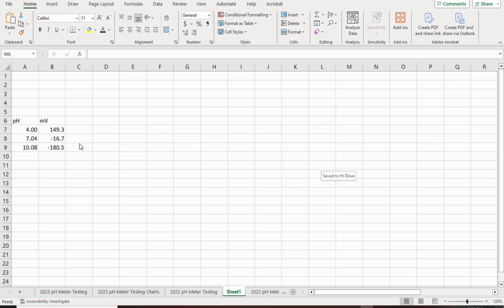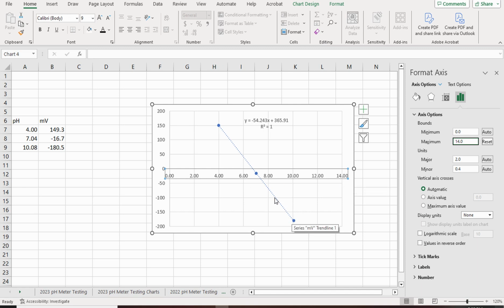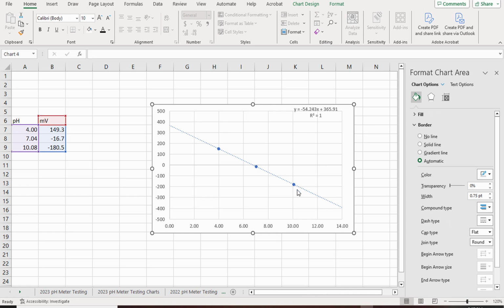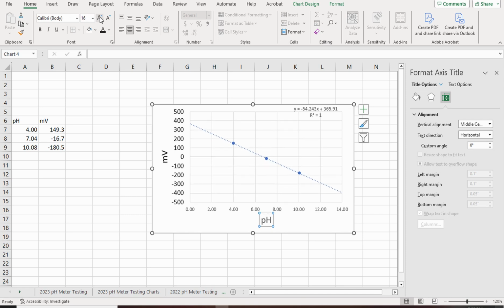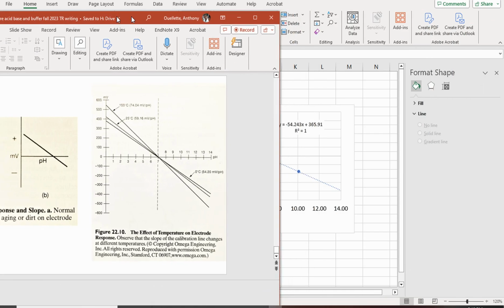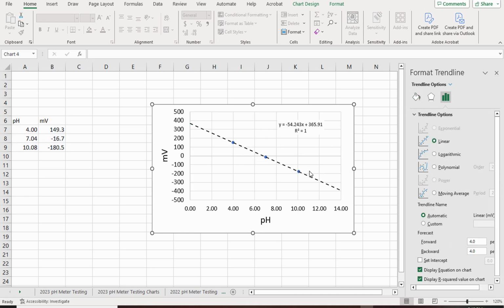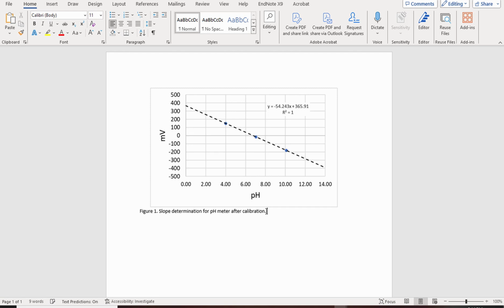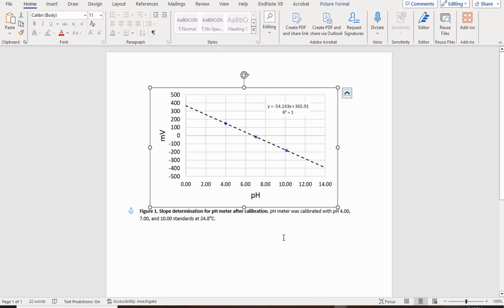pH mV figure